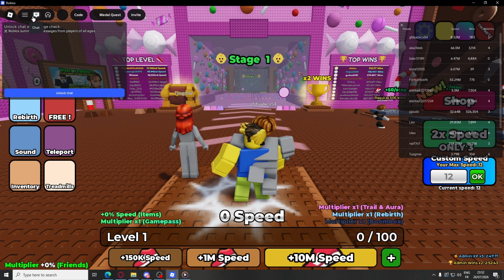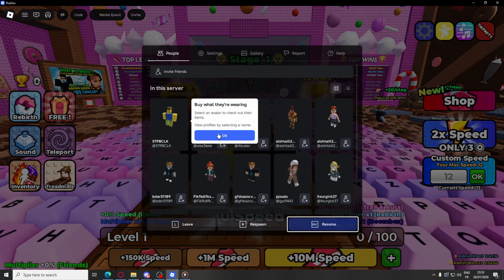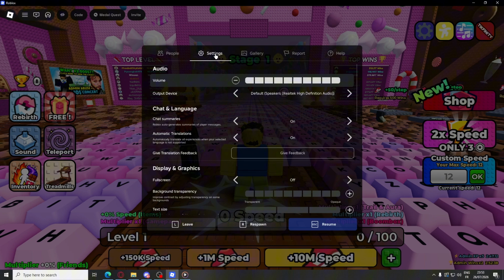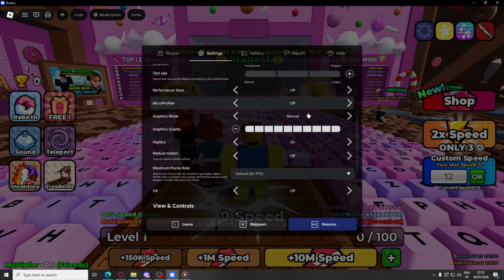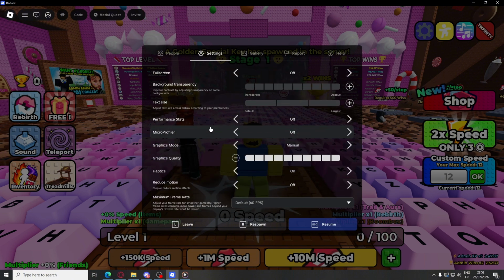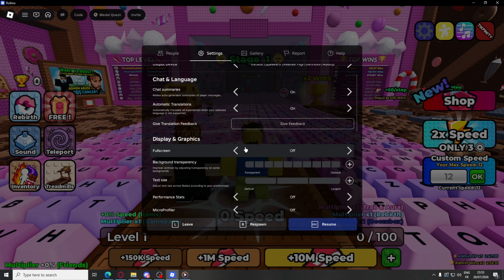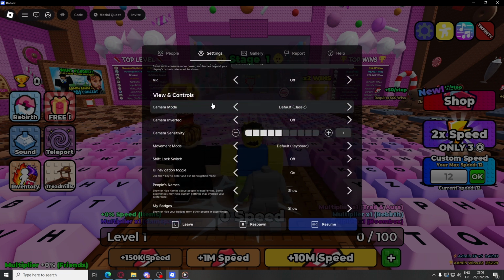How to Fix Voice Chat Not Working in Roblox (2026)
Hey friends, in today's short video I'm going to show you exactly how to fix Roblox voice chat — the in-game settings, the age verification requirement that silently blocks it and how to confirm whether the issue is your account or the specific game.